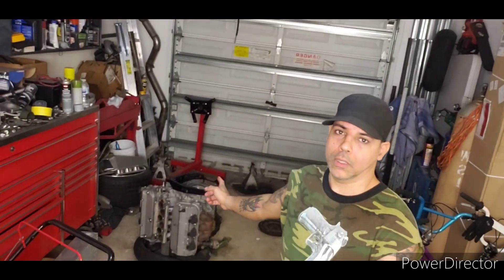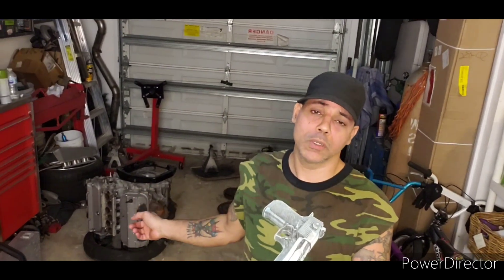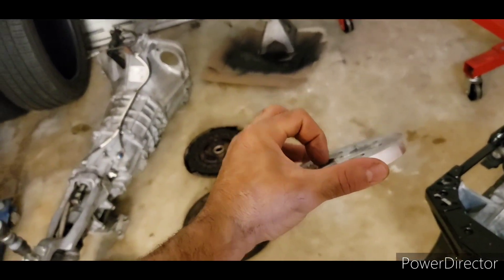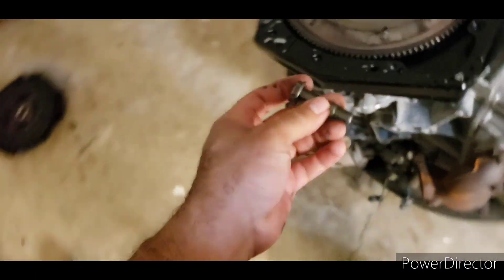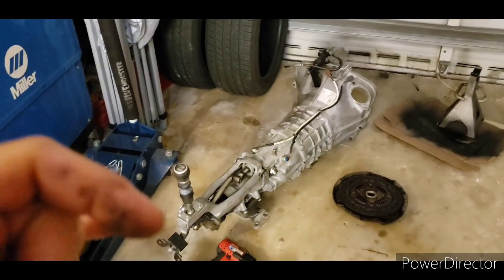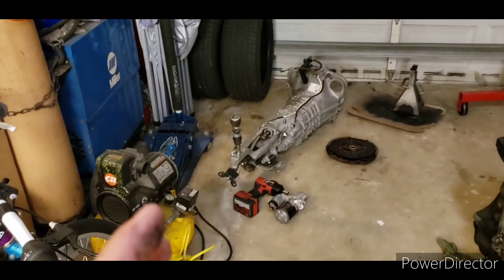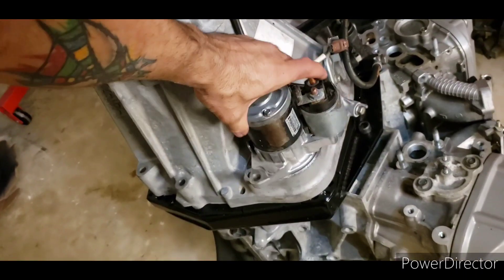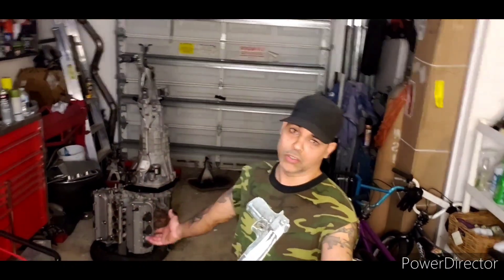my honda j32 with frs/brz transmission for my pro touring/ autocross and drift truck